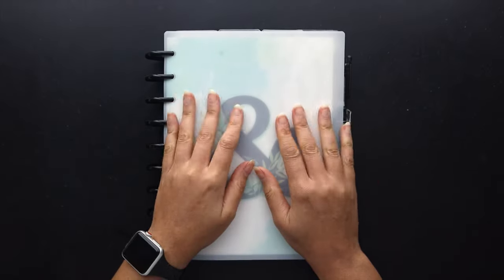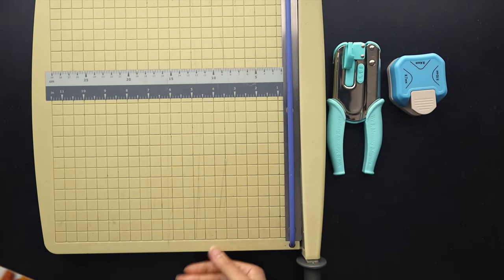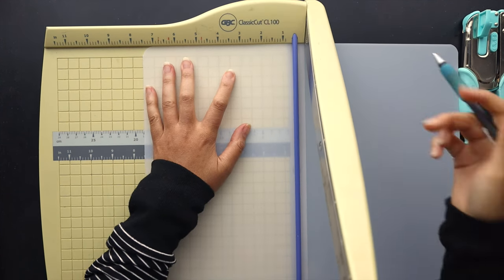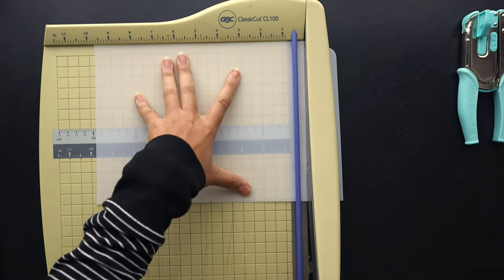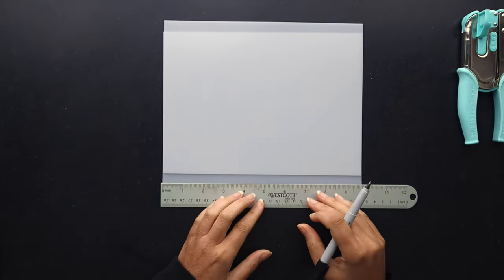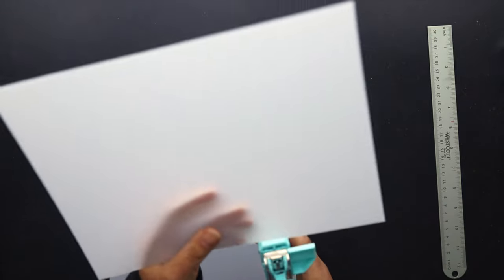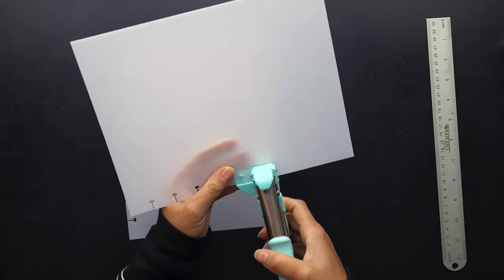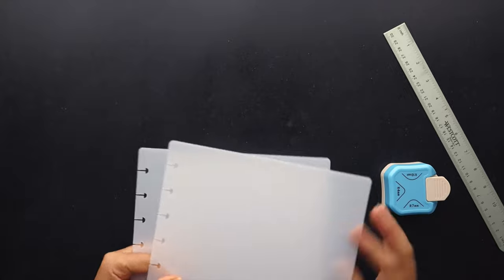CREATING A DIY PLASTIC PLANNER COVER WITH DOLLAR STORE MATS :: DISCBOUND CLASSIC HAPPY PLANNER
It’s planner DIY time! Join me as I show how to make an easy and budget-friendly frosted plastic chopping mat cover for your planner or journal. (Supplies listed below.)

CREATING A DIY PLASTIC PLANNER COVER WITH DOLLAR STORE MATS
DISCBOUND CLASSIC HAPPY PLANNER

PRODUCTS FROM THIS VIDEO ::
▪ Cut N' Funnel Plastic Cutting Board Mat: (18"x12") or (4pk 9"x12")
▪ We R Memory Keepers Crop-A-Dile Disc Power Punch or (michaels) or (scrapbook)
▪ Paper Corner Rounder Punch, 3 in 1
▪ Paper Cutters (Guillotine Style)